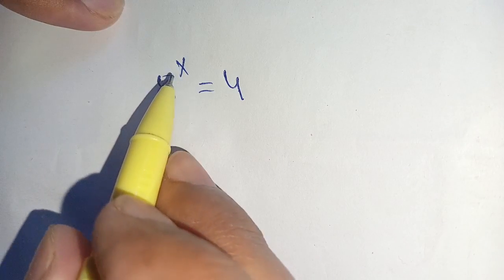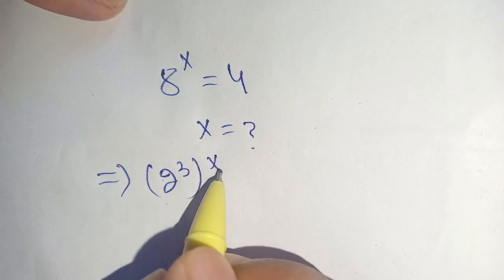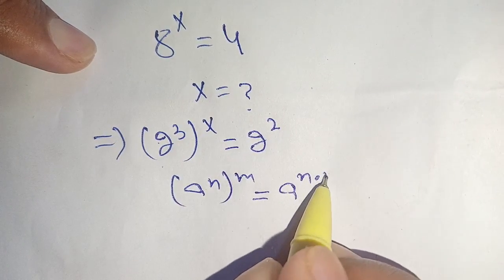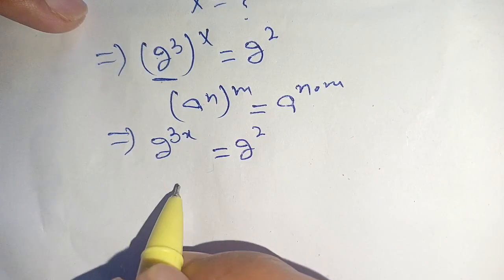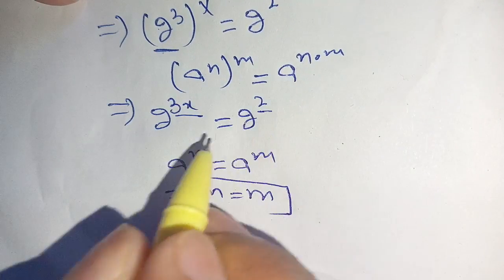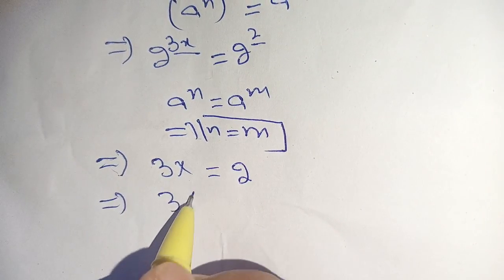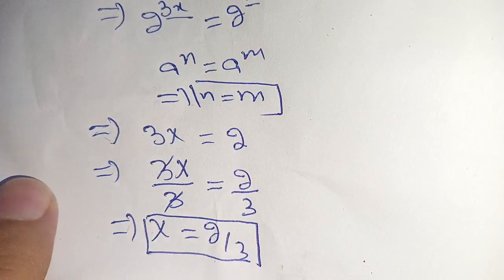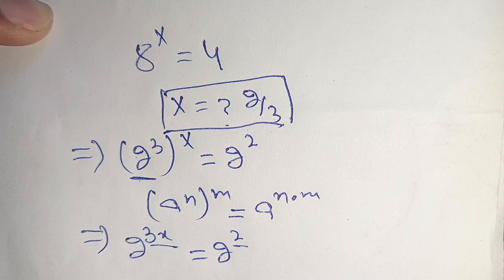A Nice Exponential Equations: A Nice Algebra math Problem